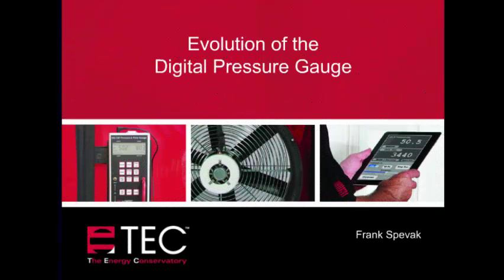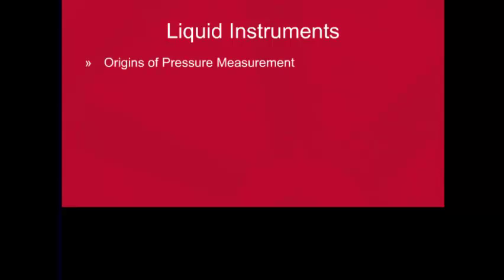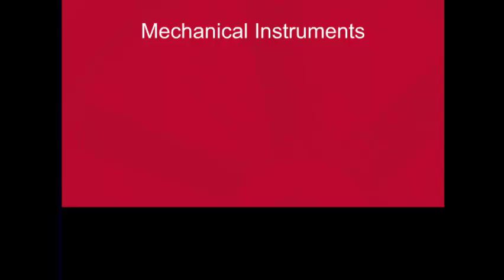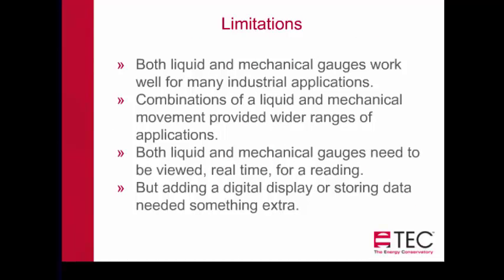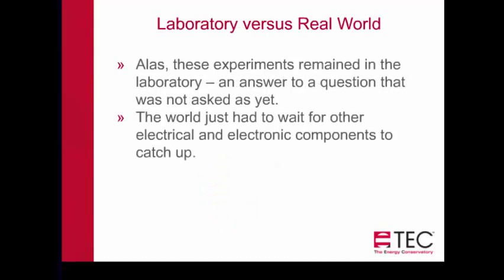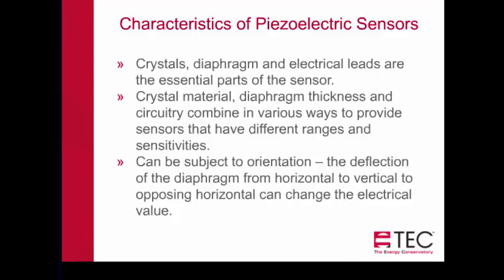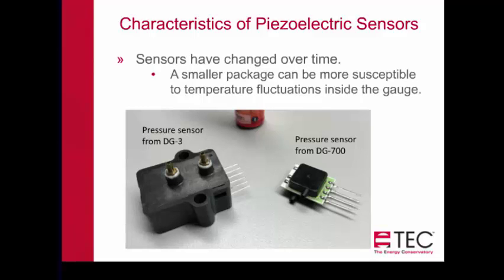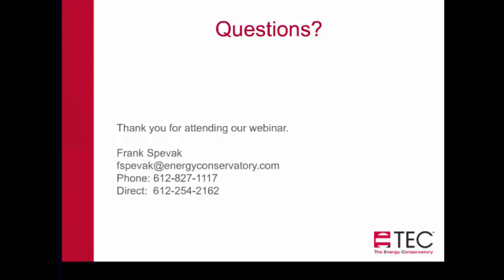Evolution of the Digital Pressure Gauge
In this one hour webinar we will discuss some of the fundamentals of pressure measurement. We will look at the various types of pressure gauges, pressure gauges through history, and discuss which are best for use in building science and HVAC, and why those are the best.